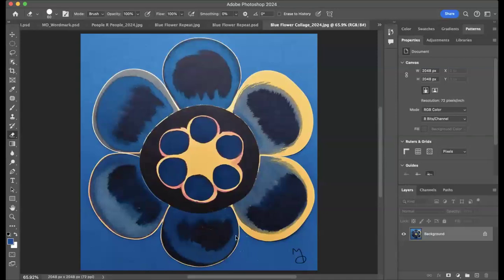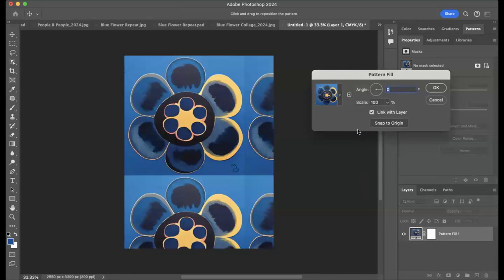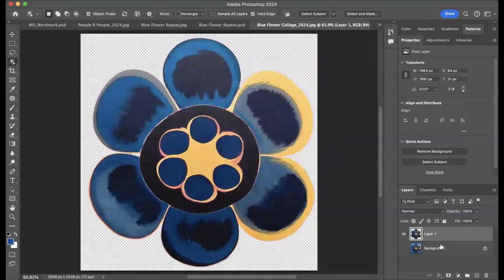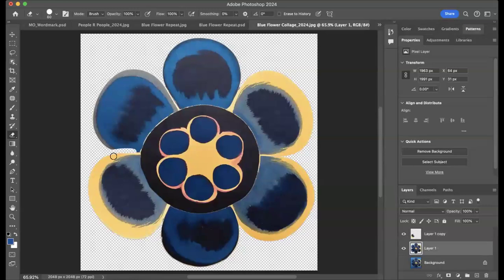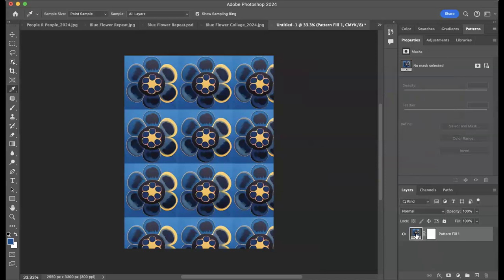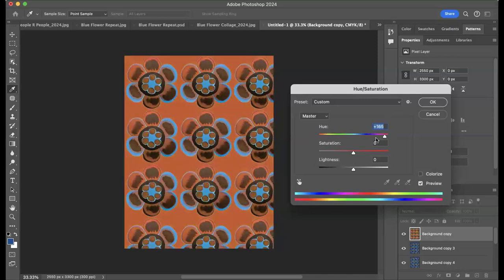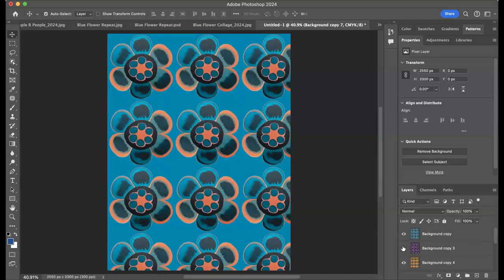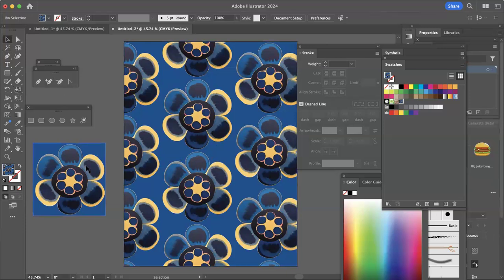CAD3 9 Photoshop Pattern Design & Colourways MJO'C